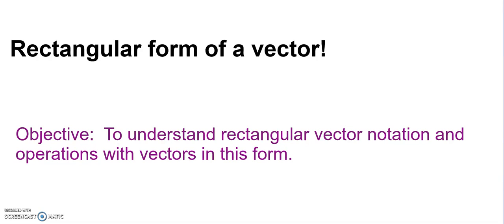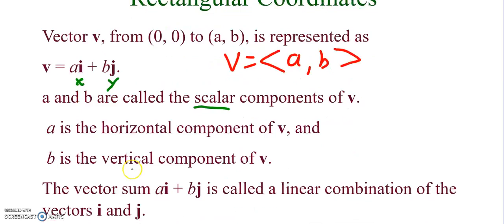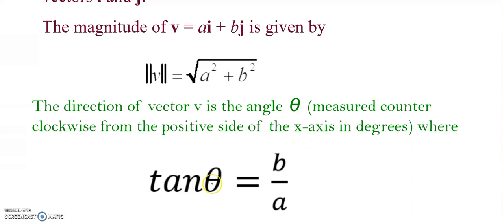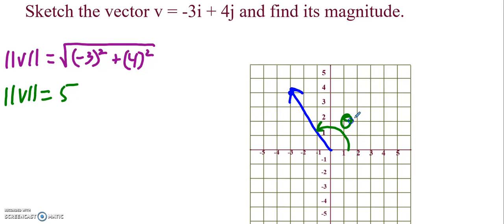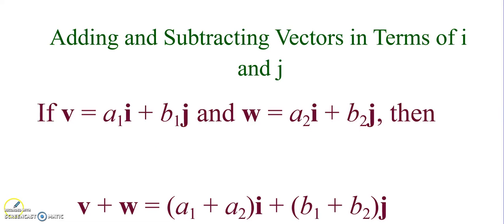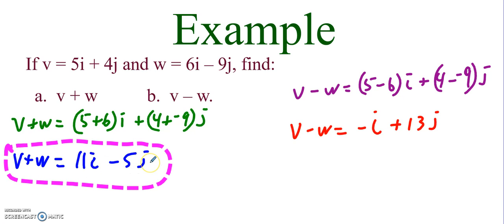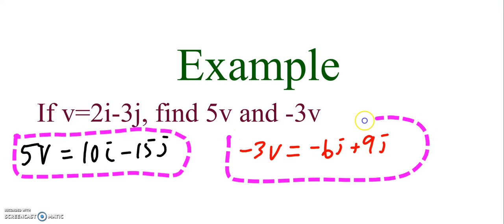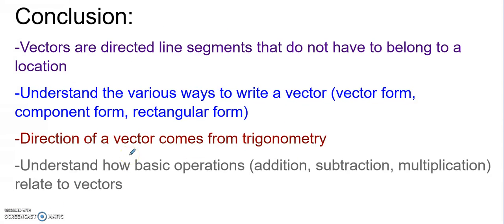Rectangular form of a vector